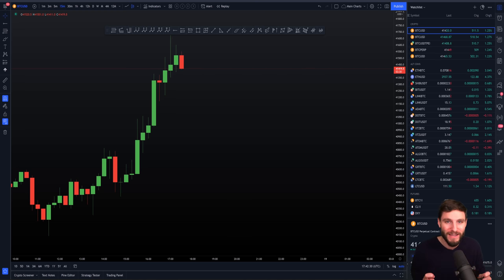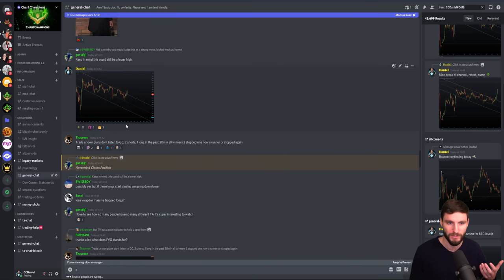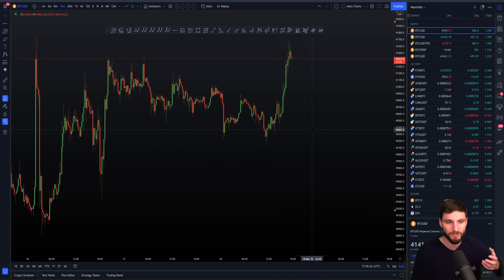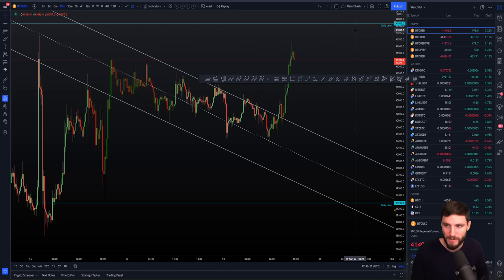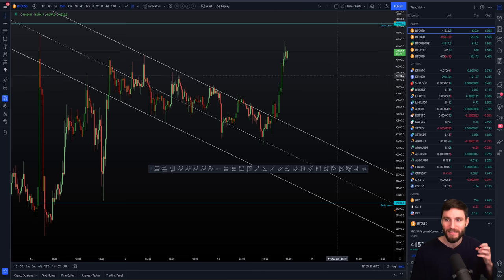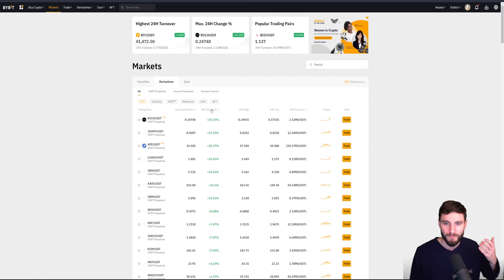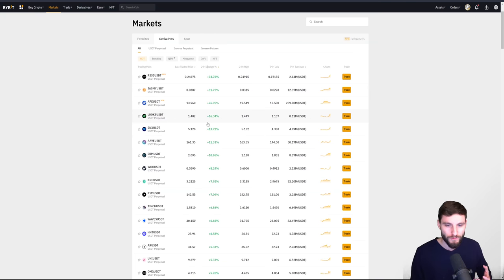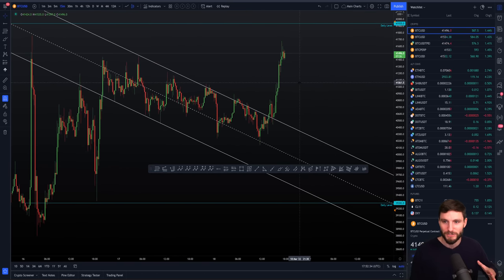📈 MAJOR BITCOIN PUMP!!! IS NOW A GOOD SHORT TRADE? [I'M LONG!!]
BTC Bitcoin Technical Analysis live now price prediction today 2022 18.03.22 $BTC brokeout with high volume from our range. I'm not short yet (Remaining long atm) and what I need to open short trade position.